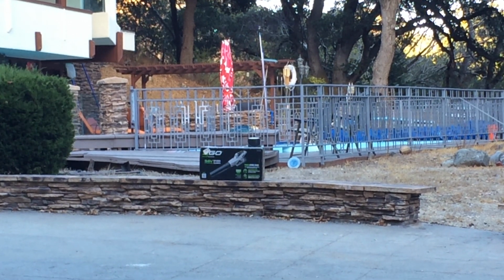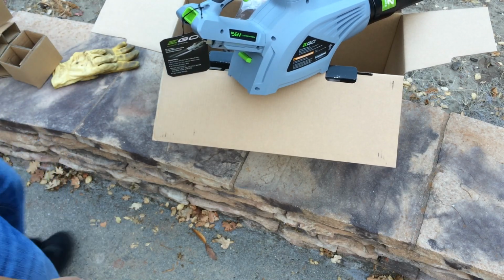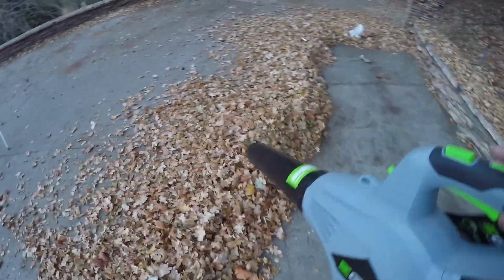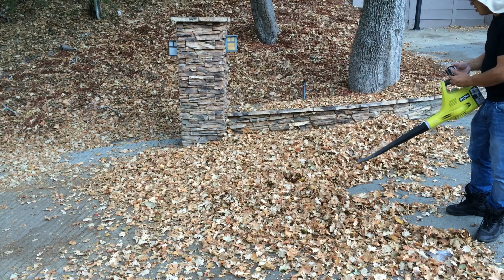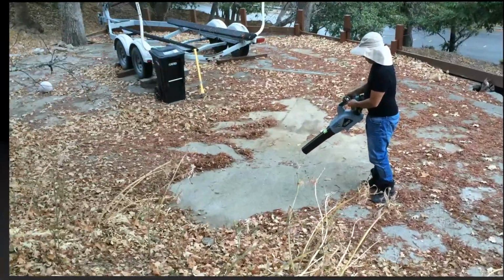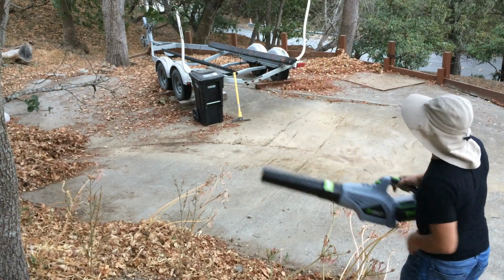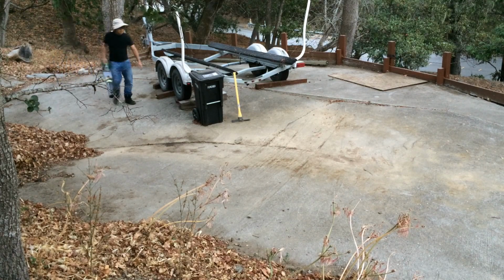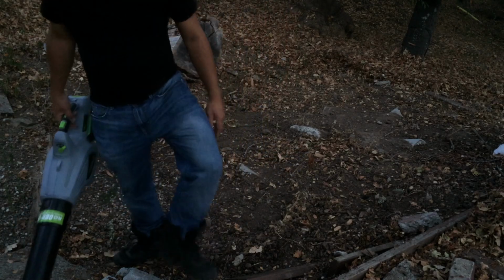EGO vs. Ryobi DEMO-- LEAF BLOWER TORTURE TEST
Demo of the power of the EGO 56V Blower vs. Ryobi 18V Blower using a season of leaf buildup.  Demonstrates the runtime of leaf blower using 4AMP lawnmower battery vs. 2AMP battery.

$99 Ego leaf blower tool only, without battery (if you have one already from other Ego tools)

$127 Newer model Ego leaf blower without battery

And $200 for this newer Ego model with battery